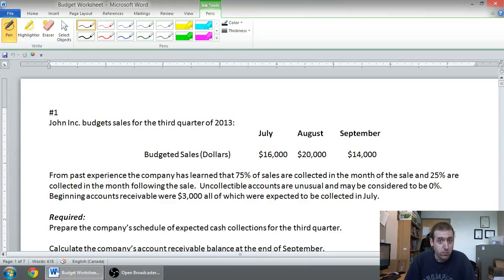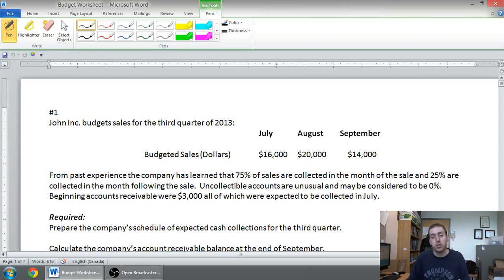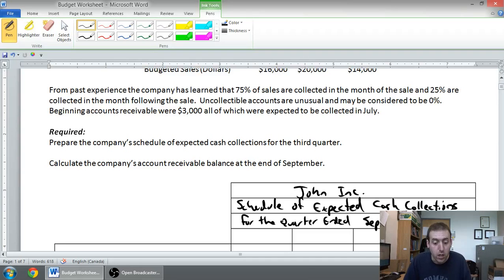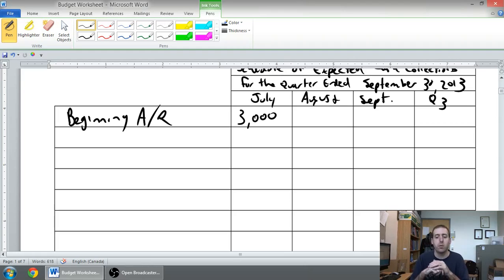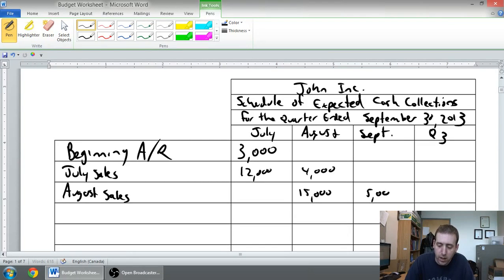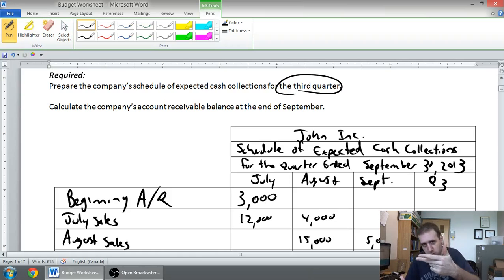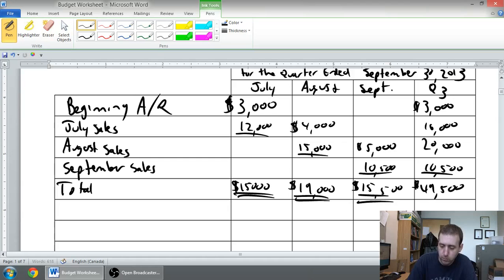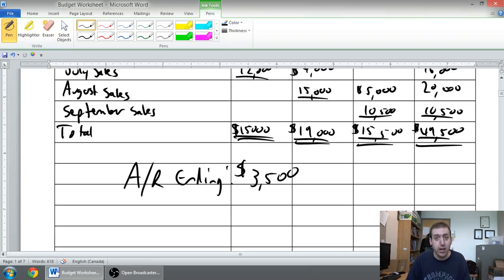Budget 1 - Schedule of Expected Cash Collections